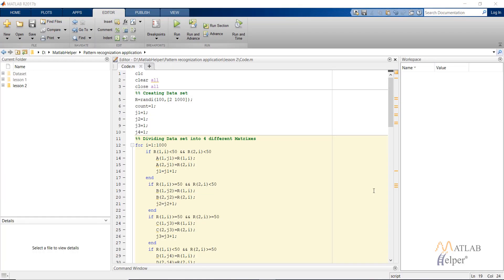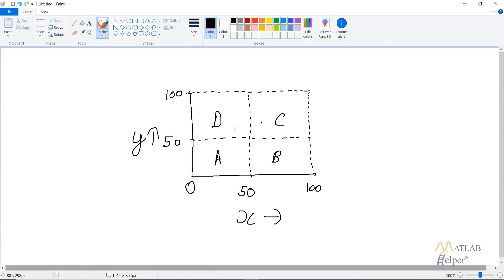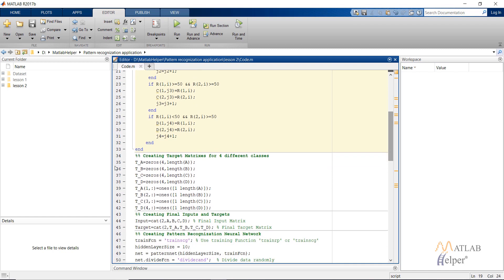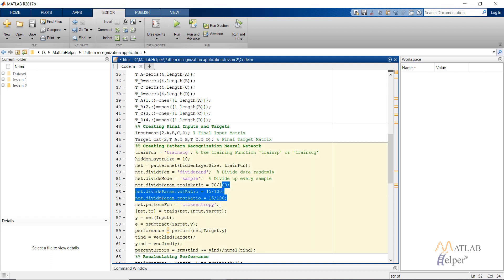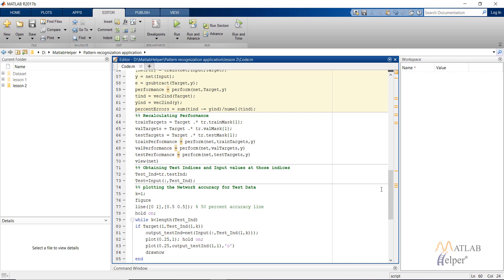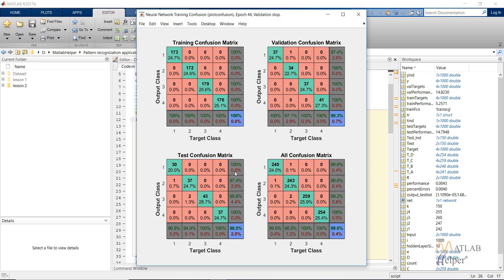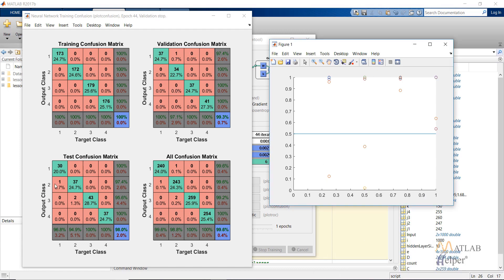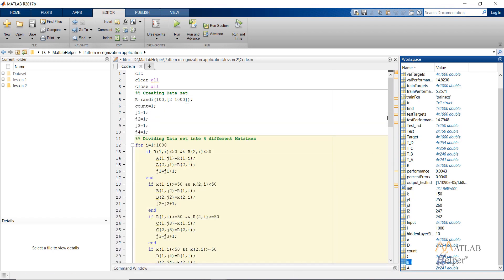Classifying Inputs into 4 different classes using Pattern Recognition Neural Network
Learn about the Pattern recognition Neural network application by classifying input data into 4 target classes with a MATLAB script. We will see how to create Target Matrixes for different classes and create a Pattern Recognition Neural Network. for codes & explanation.
0:00 Introduction
0:23 Coding pattern recognition
3:10 Running MATLAB Code
4:34 Performance in command window